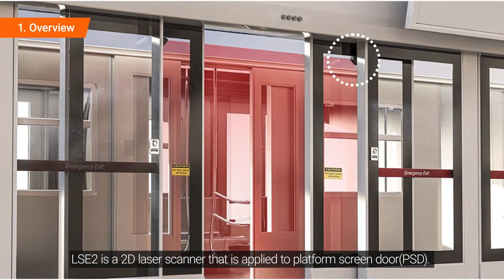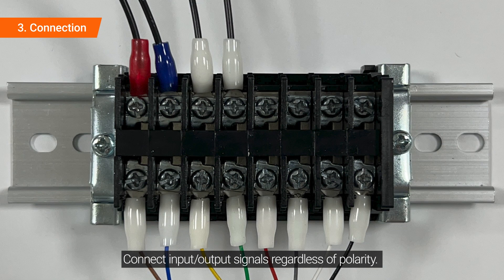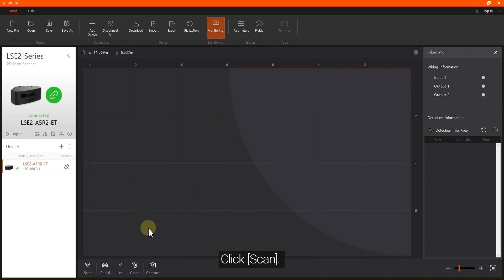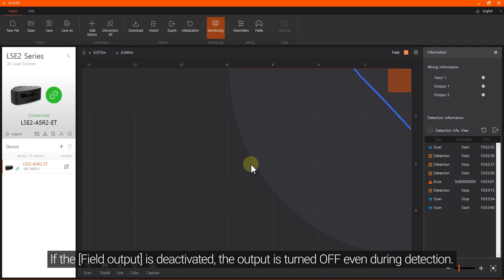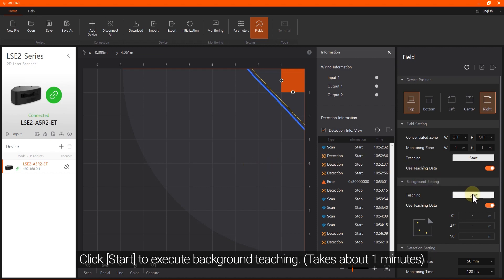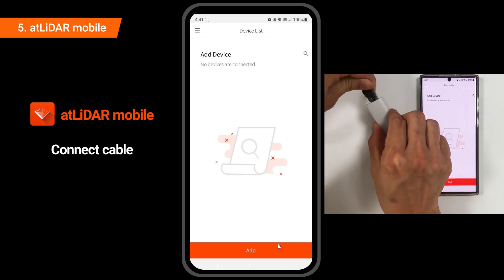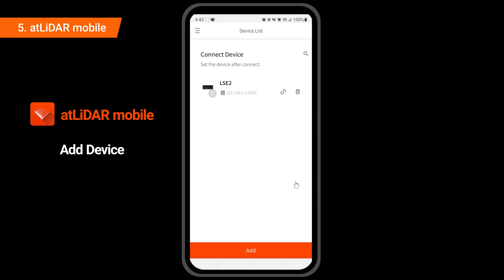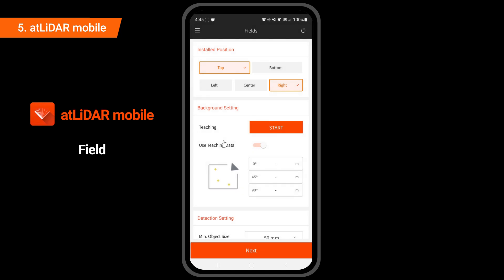Autonics Tutorial : LSE2 Series Operation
00:00 Intro
00:12 Overview
01:01 Installation
01:23 Connection
01:50 atLiDAR
06:17 atLiDAR mobile